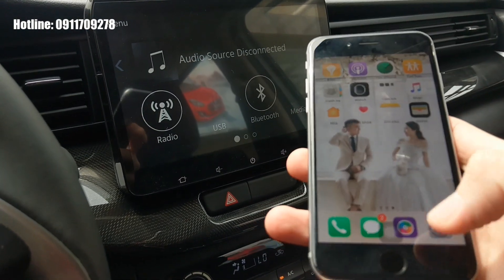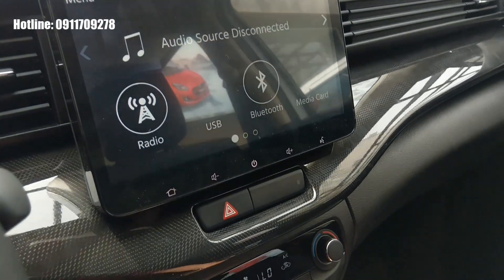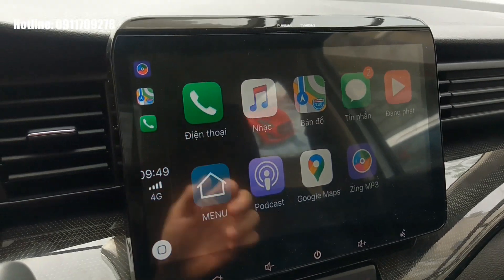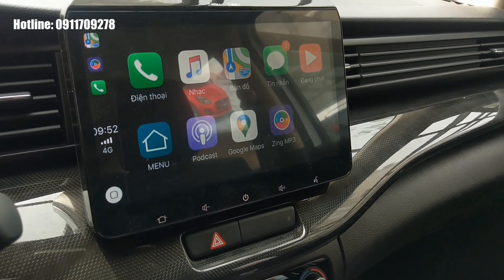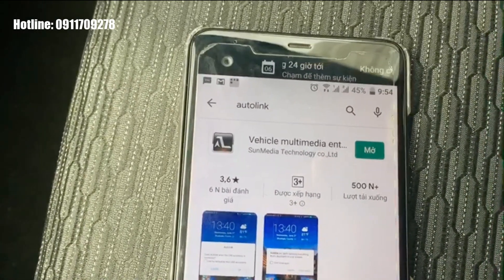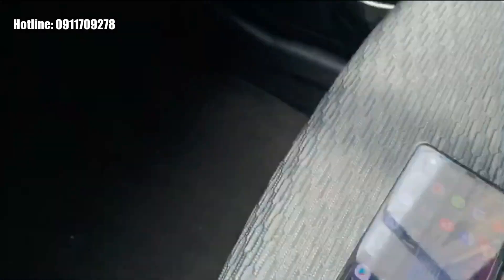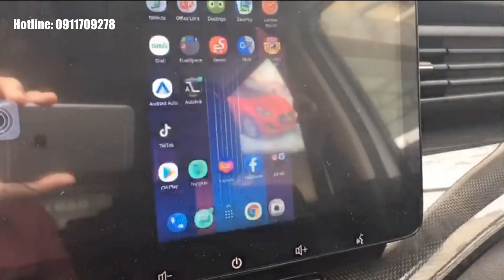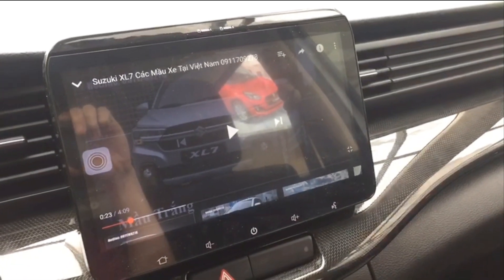Kết Nối Điện Thoại Iphone và Android Với Màn Hình Ertiga XL7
Trang bị Hệ Thống Cân bằng diện tử, khởi hành ngang dốc.
Xe thương hiệu Nhật Bản, siêu bền bỉ, siêu tiết kiệm,
Nhập khẩu nguyên chiếc,
Xe 7 chỗ đa dụng, rộng rãi thoả mái,
Trang bị nhiều tính năng hiện đại, tiện nghi,
Hỗ trợ mua trả góp, đăng ký , đăng kiểm giao xe toàn quốc.